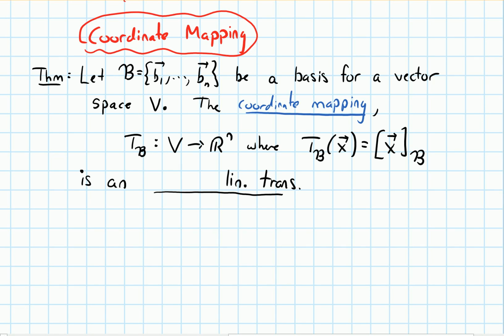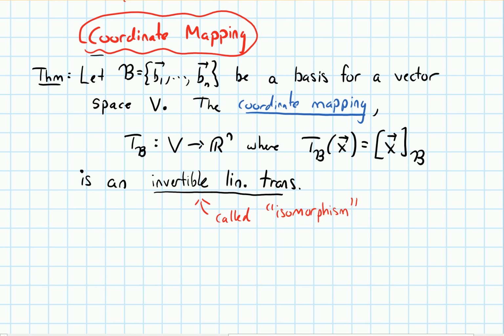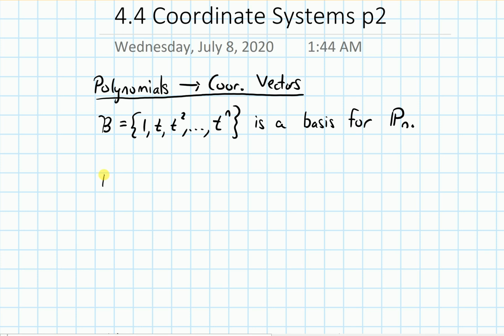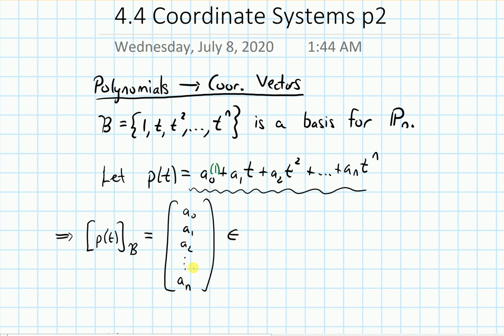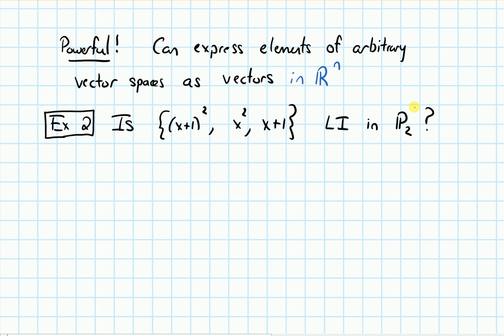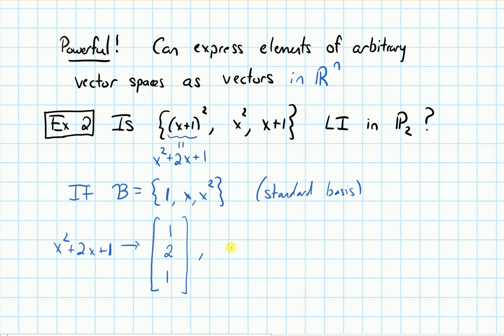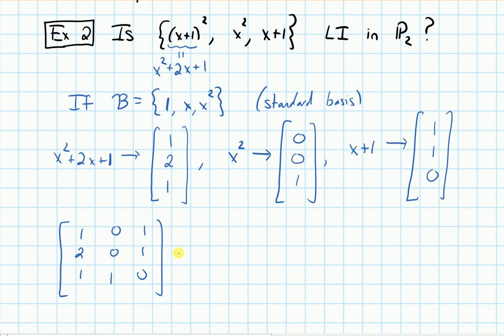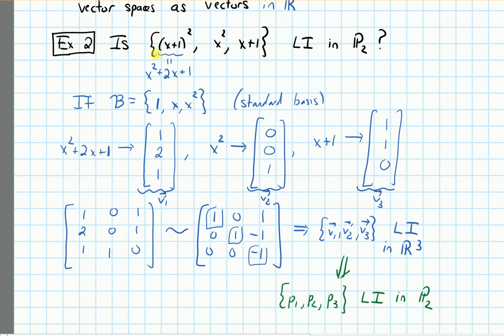4.4 Coordinate Systems--Coordinate Mapping (Video 3)